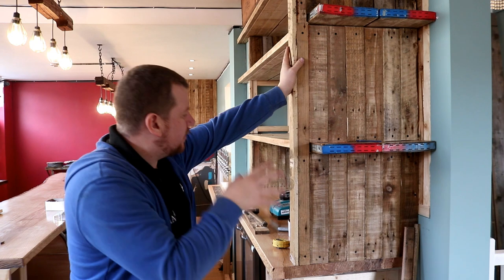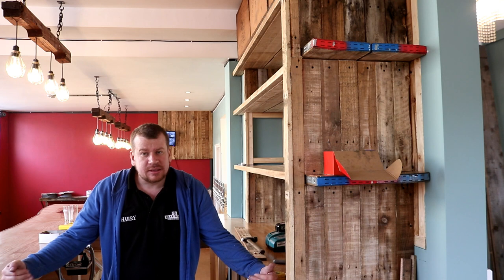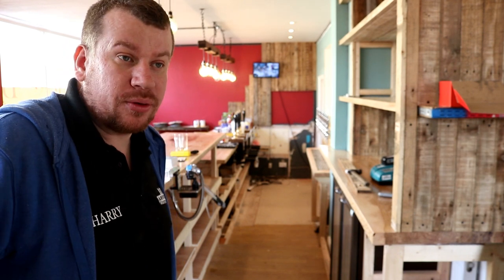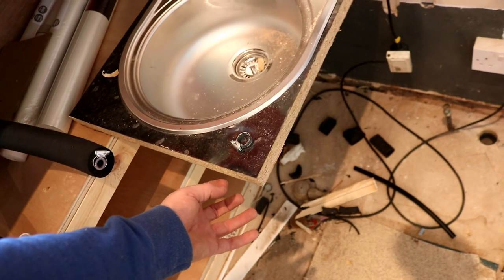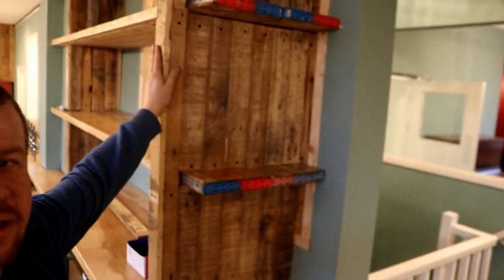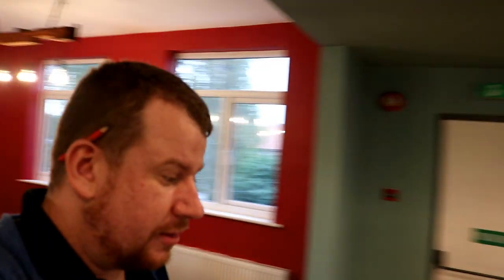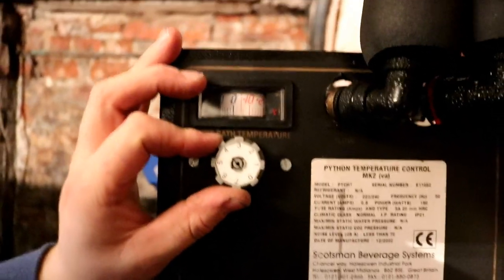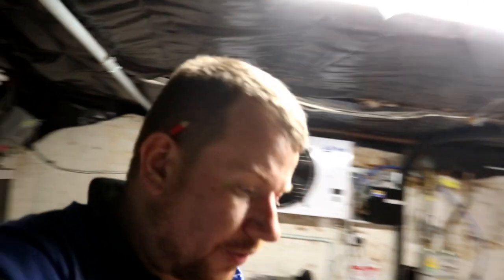PALLET WOOD CLADDING